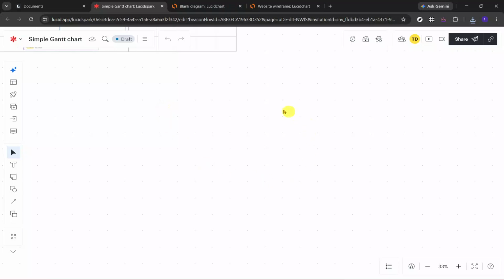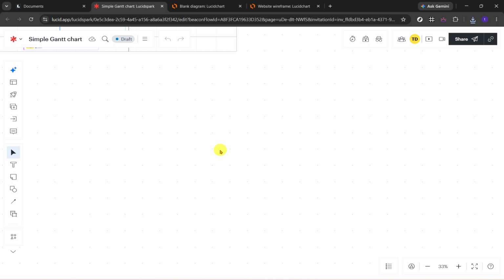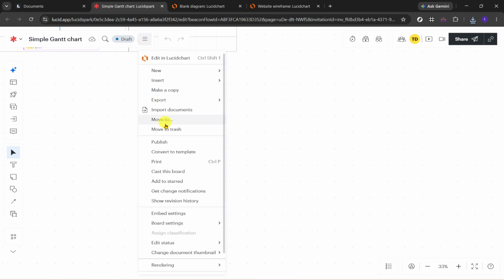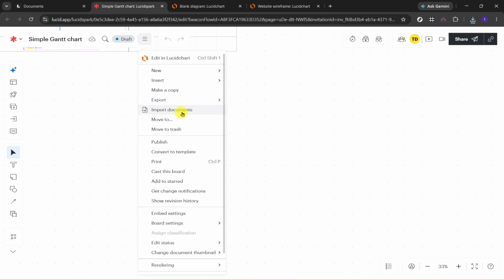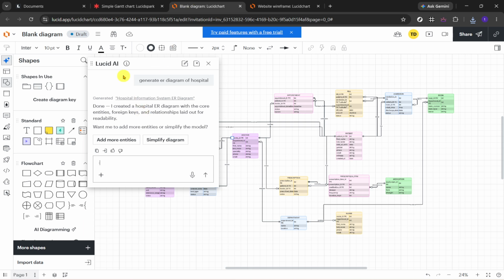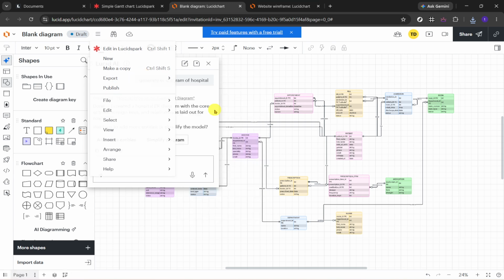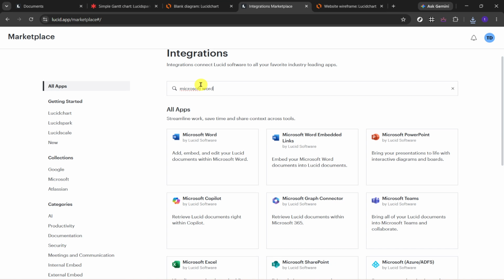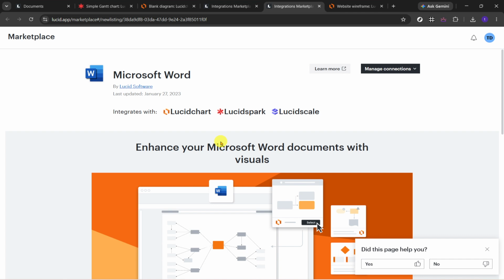How To Export Lucidchart To Word (2026) (Step By Step For Beginners)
Learn how to export Lucidchart to Word with this easy step-by-step tutorial for beginners. This video shows you how to export Lucidchart to Word, save your diagrams for use in Microsoft Word, and move your Lucidchart work into a document. Follow this simple Lucidchart guide to export your diagrams quickly.